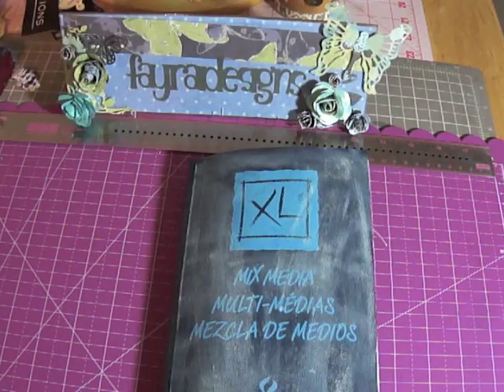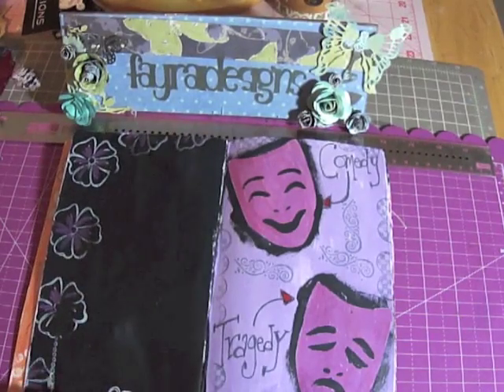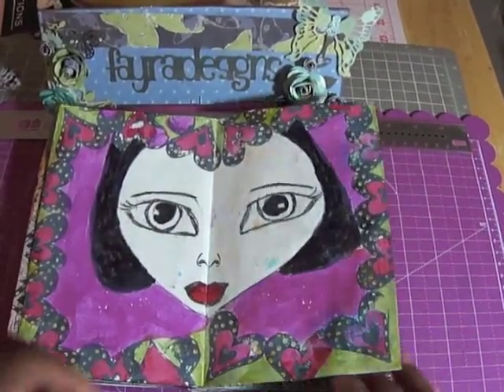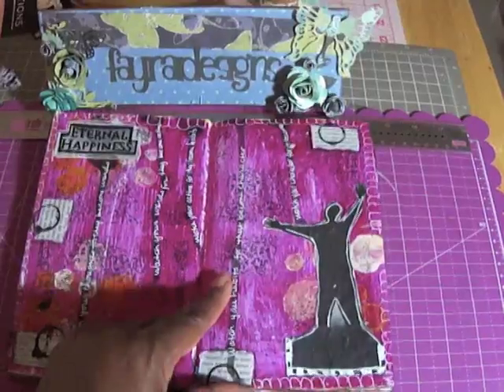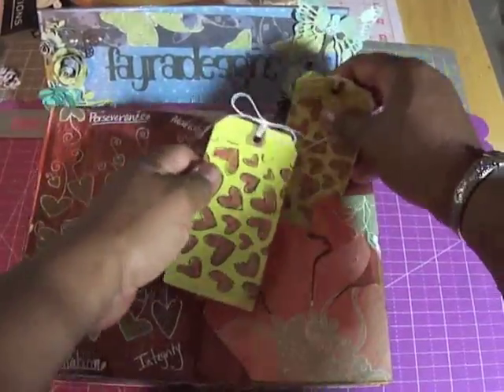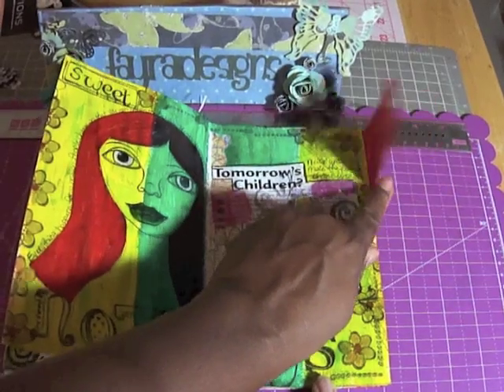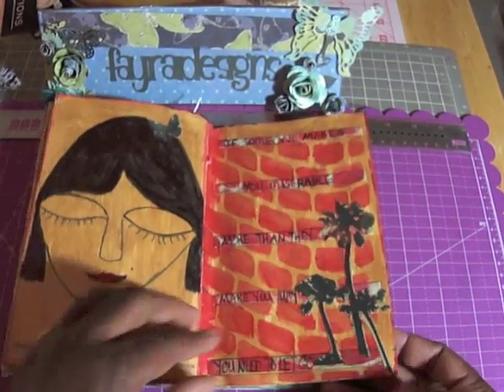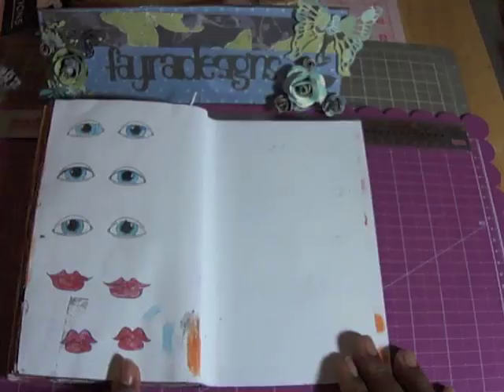An Art Journal Flip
Here is an art journal that I've been working on.  Some of the face stamps were from a class I took by Andrea Gomoll called FACEcinating girls.  The other stencils are by Jane Davenport from the Jane Girls Series